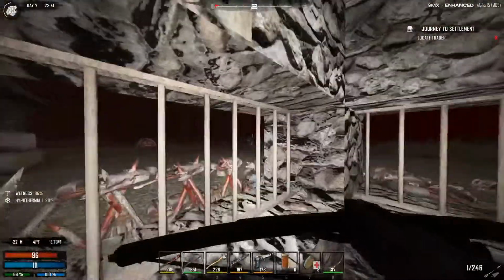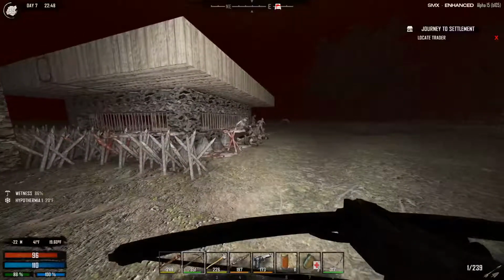7 Days to Die | S03E08 | HORDE NIGHT # 1 | RANGEN | Alpha 15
Faxtion909 is a new gaming group that we are building from the ground up. This channel is a passion project and something we’ve always wanted to do, so we are. Get involved we are all gamers and its a hobby so we still have day jobs to pay the man. We will do our best to keep the content coming as much as possible! See below for the planned list of games we want to cover. If there are games or mods you want us to cover just message us! Have fun and we’ll see you soon

► Games Skipper is planning to cover◄

► Games Pillowdribble is planning to cover◄

Minecraft: with mods... many many mods yet to be announced by him

Category - Music
Music - "Sweet Rascal (Summer 2015 Remix)" by Victor Juan Listen ad-free with YouTube Red